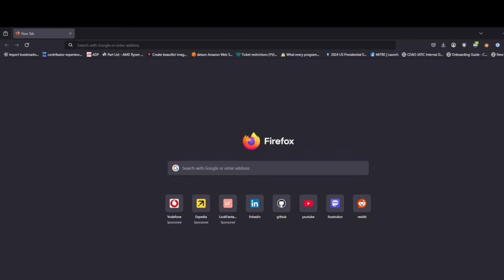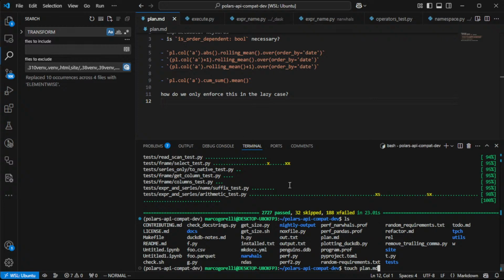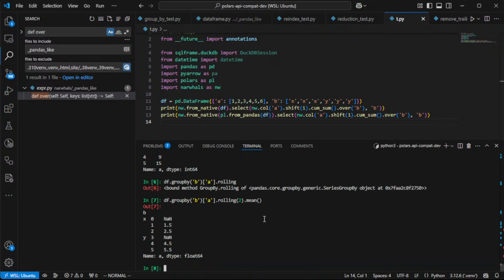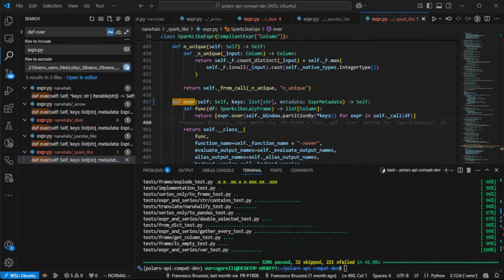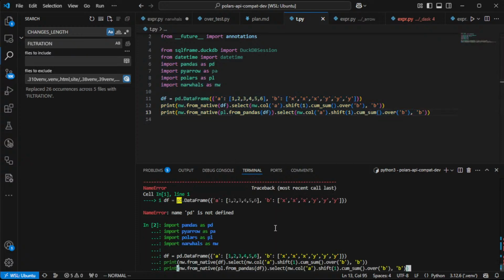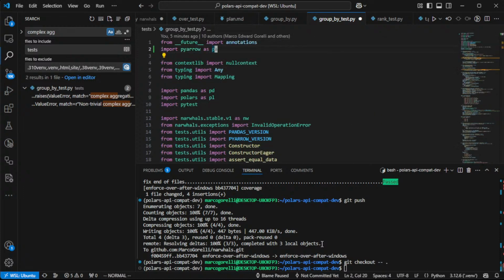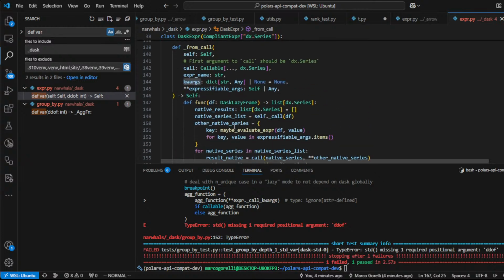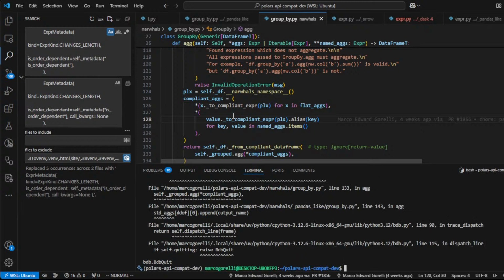Narwhals development livestream